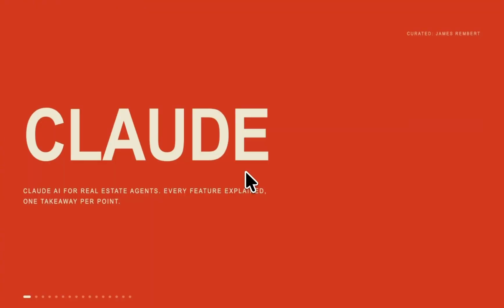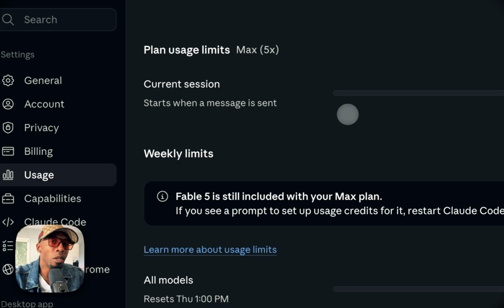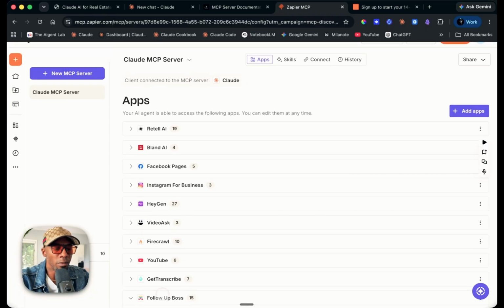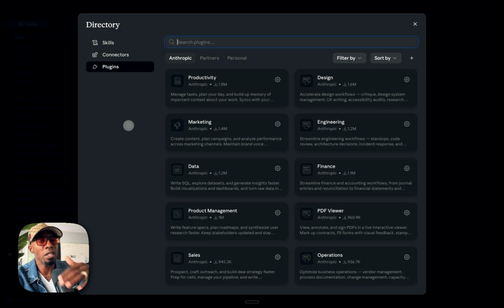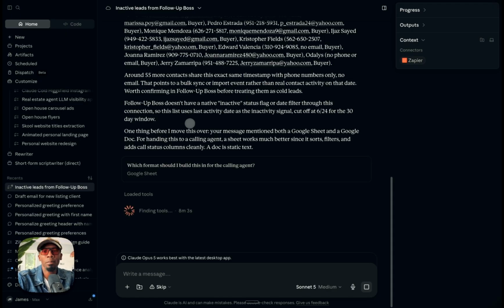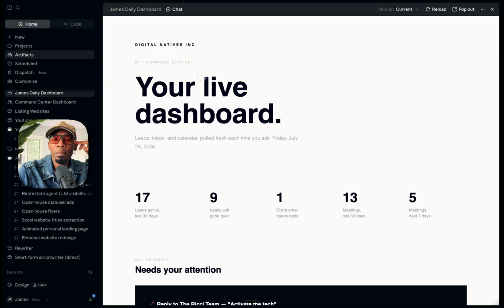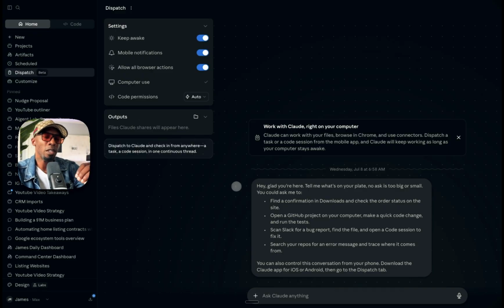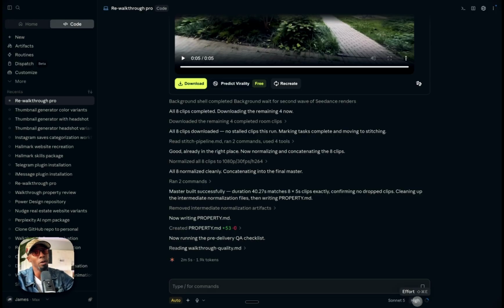I Was Wrong About Claude: Why You Need to Build Agentic Workflows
💡 Learn more about The Aigent Lab® | The first community exclusively for real estate professionals learning how to build agentic workflows

Claude looks nothing like the version you learned three weeks ago. New models. New features. New ways to run your real estate business. Your First Hour With the Claude New Model This is the full walkthrough for real estate professionals who want Claude working as an actual system, not a chatbot.

The Ultra Claude Guide for Real Estate Agents
Time Stamp:
0:00 Start
1:15 3 Levels
3:59 Memory
5:35 Models
10:53 Usage Limits
12:36 Chrome Extension
15:26 MCP's
18:38 Zapier MCP's
22:26 Custom MCPs
25:09 Skills
29:59 Plug-ins
31:36 Testing MCPs
37:35 CRM's
43:22 Live Artifacts
48:35 Calling Skill
53:02 Projects
56:19 Schedule Tasks
59:37 Dispatch
1:02:38 Customization
1:03:58 Chat & CoWork
1:06:30 Code

What you get in this video:

- The four models (Haiku, Sonnet, Opus, Fable) and the right job for each
- How to move your ChatGPT memory into Claude in under two minutes
- Usage settings so you stop burning through limits by accident
- MCP connectors explained, plus how to wire up Gmail, Google Drive, Google Calendar, and your CRM through Zapier
- Skills, the feature turning your repeatable workflows into one command
- Plugins you install today and hand off to your team
- A live build: client email plus calendar booking, done hands free
- A live CRM pull from Follow Up Boss into a Google Sheet, ready for a calling agent
- A branded dashboard artifact built from your own CRM data
- Cowork, Dispatch, and Claude Code broken down in plain language

Every section is timestamped, so skip to whatever you need.

Real estate agents lose hours every week to copy and paste work. If you paste anything into Claude, you are doing something wrong. This video shows you why.

Leave your questions in the comments. Your questions shape the next videos, including the deep dives on Claude Code and Claude design.

claude AIforRealEstateAgents, Claude AI tutorial, Claude skills, mcp connectors, claudecowork , claudecode, aiautomation for realtors, agentic workflows, real estate AI tools, ClaudeOpus, ClaudeFable, claudefable5 artifacts ai.